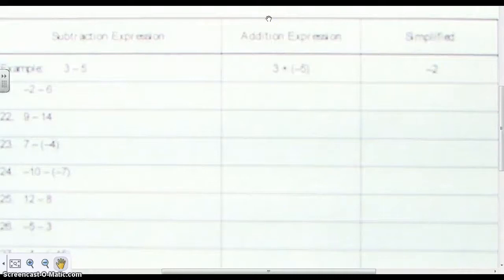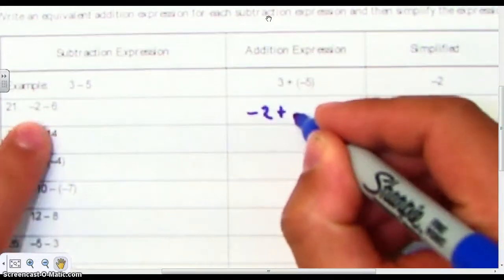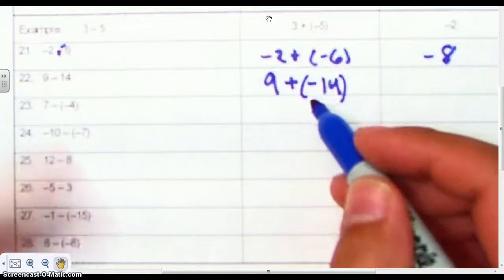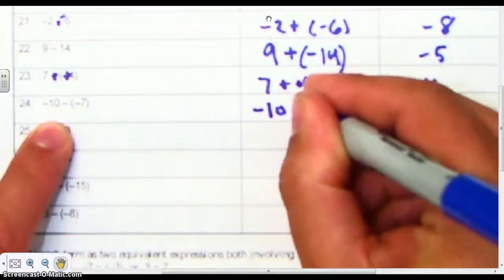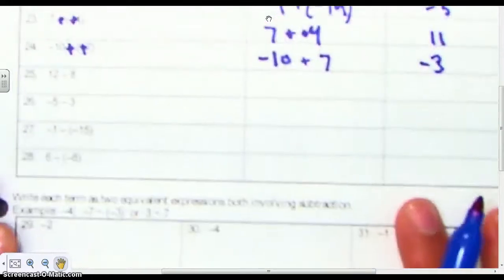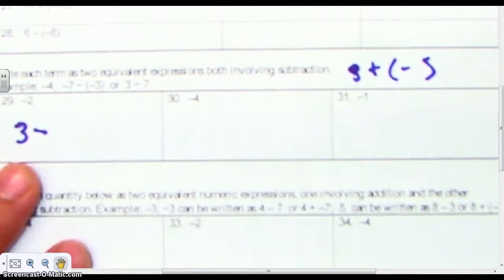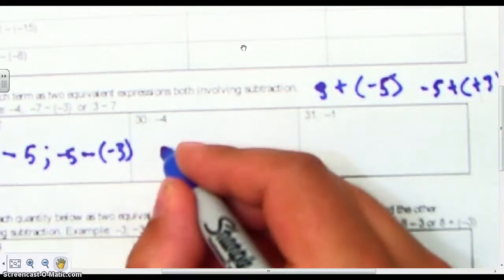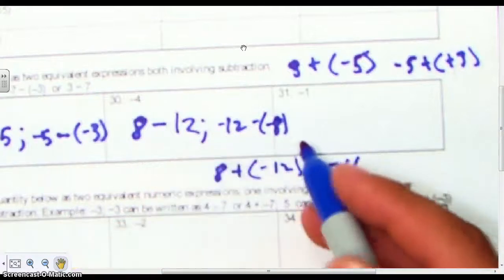Subtraction Sheet 2